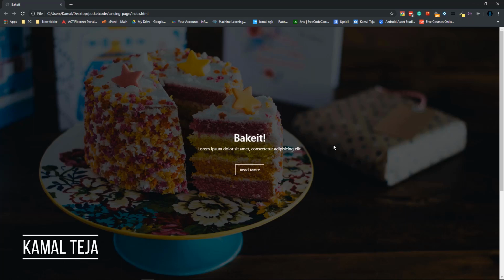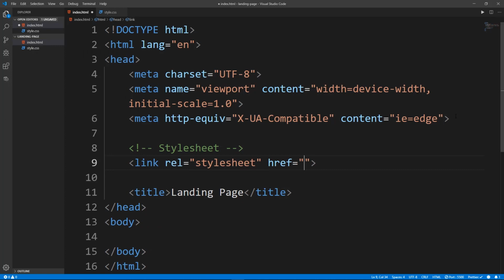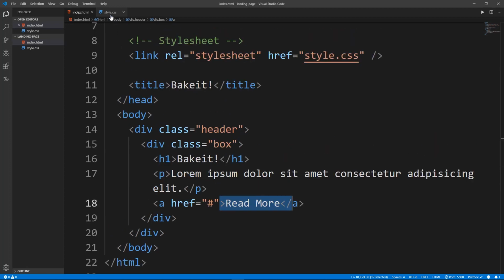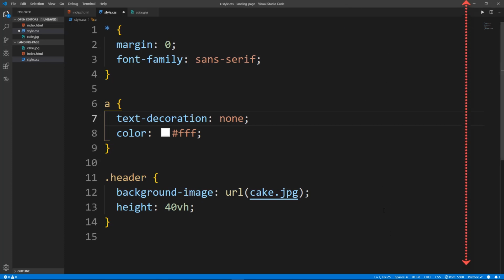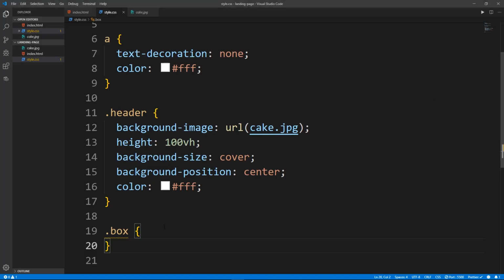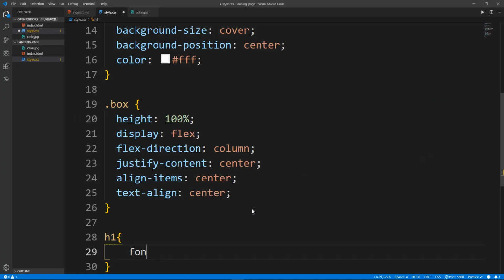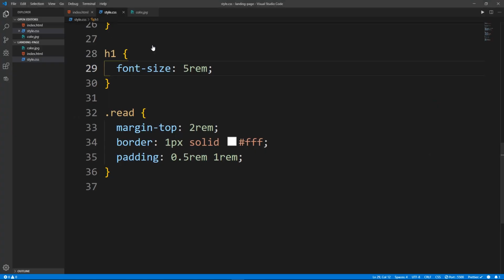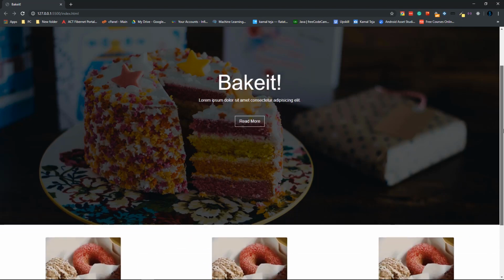How to make a full screen landing page | HTML & CSS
Hey, this is kamal back with another video, so today we are going to create a full-screen landing page for a website, and we are going to create that just by using HTML and CSS. So, let's get started.